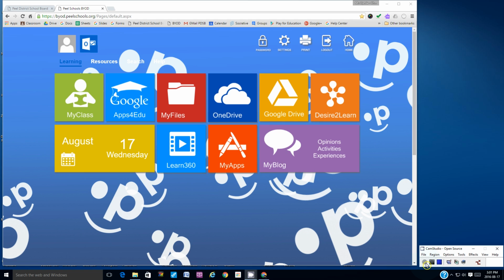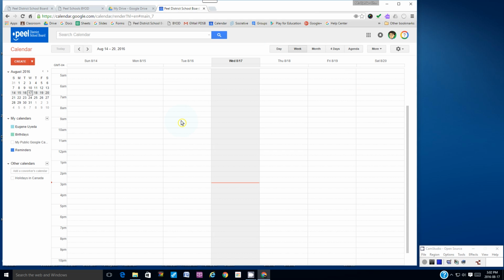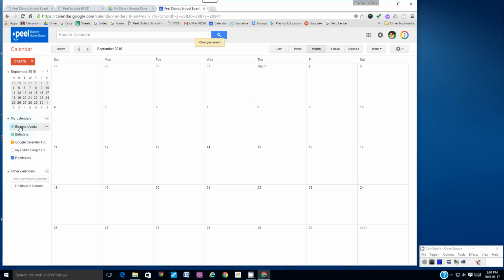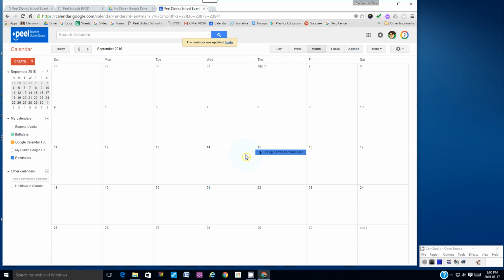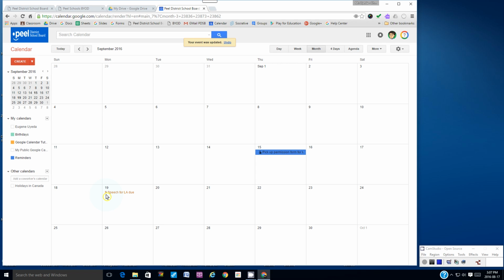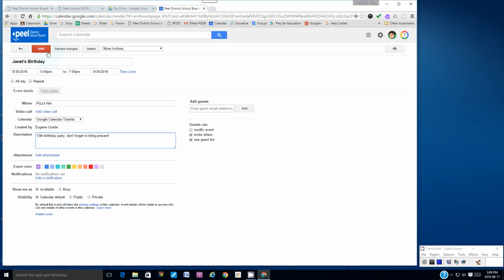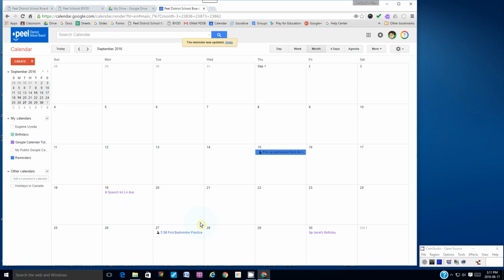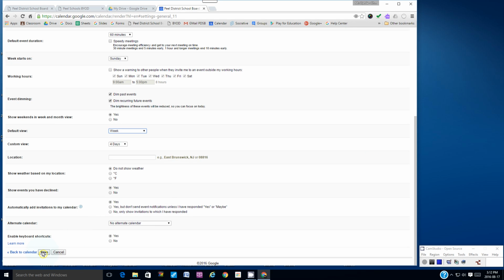4Google Apps Calendar